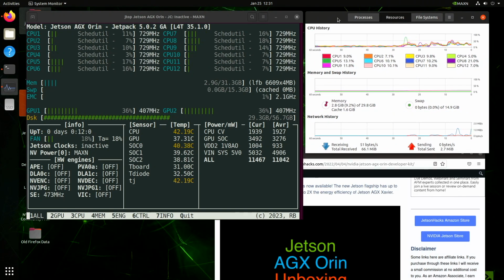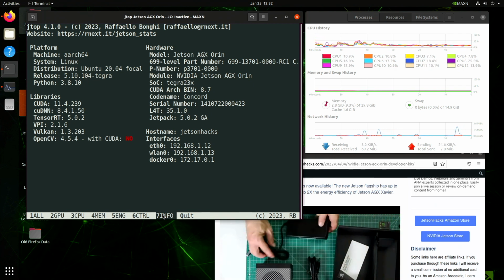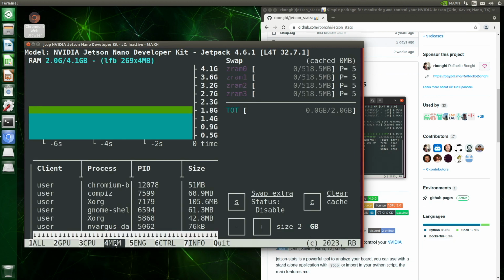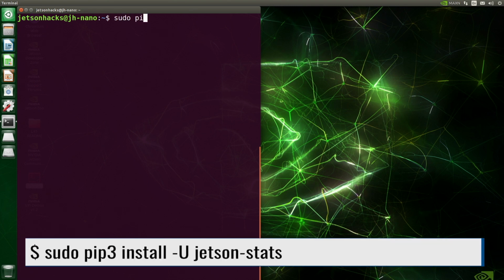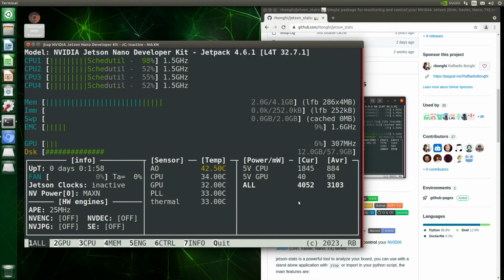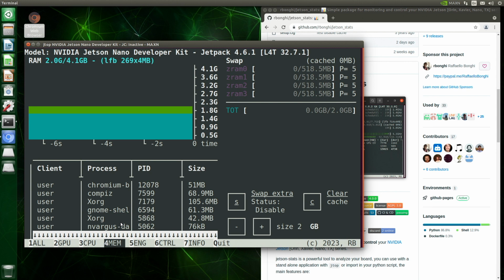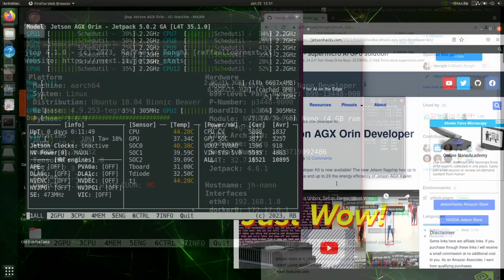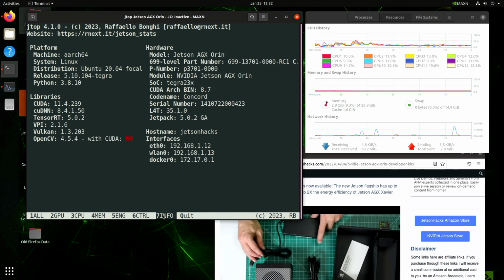Jtop: The Tool Jetson Pros Use. Do you?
When experienced NVIDIA Jetson developers first setup their machine, they install jtop. jtop is a performance monitoring tool with a variety of uses. Full article on JetsonHacks

Demonstration on NVIDIA Jetson Nano
and NVIDIA Jetson AGX Orin